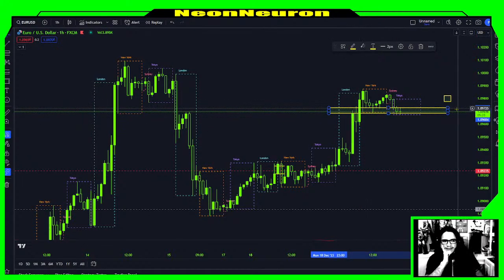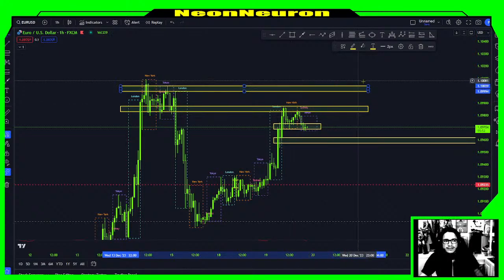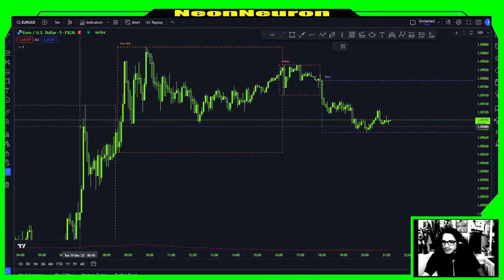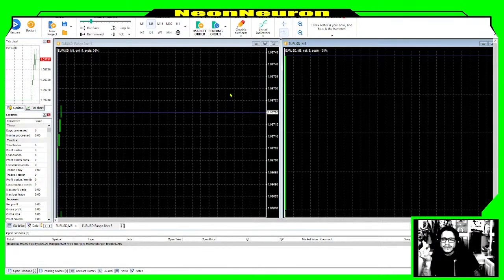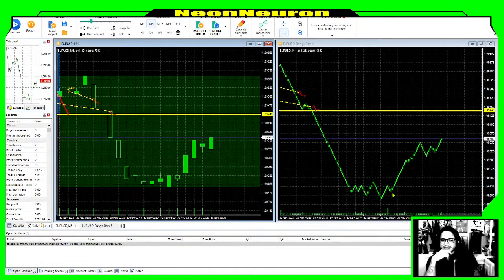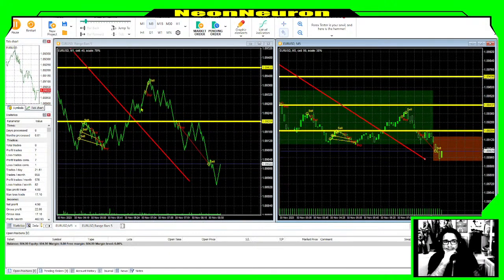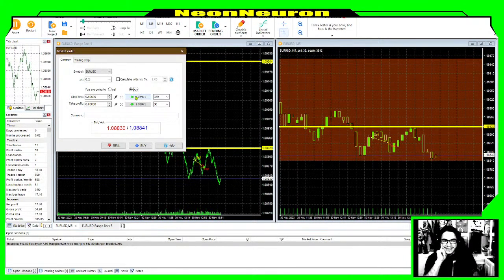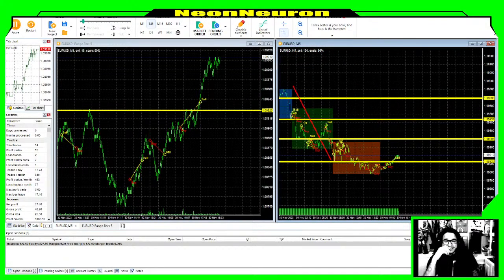Neon Neuron EURUSD Replay 12/19/23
Long time, no sugar
And it s starting to hurt!